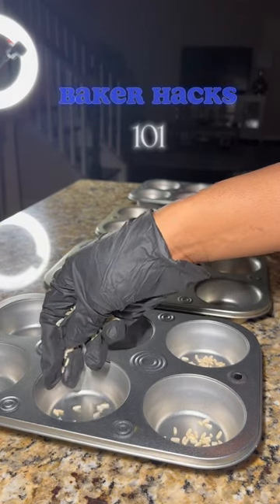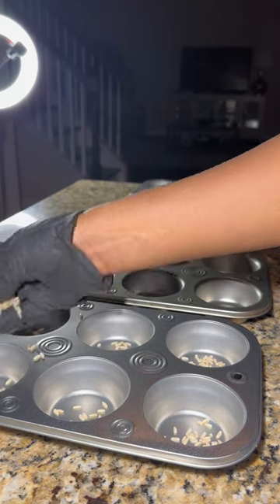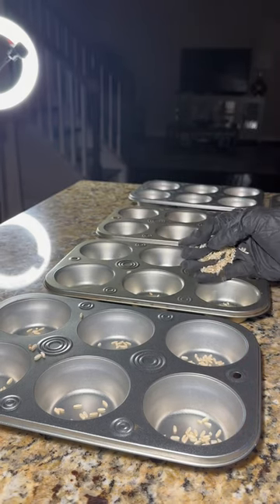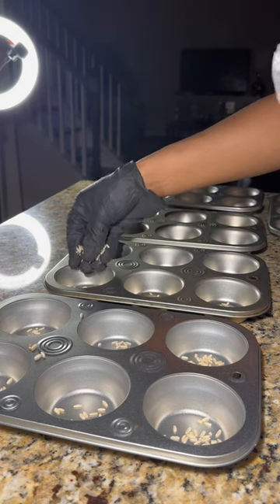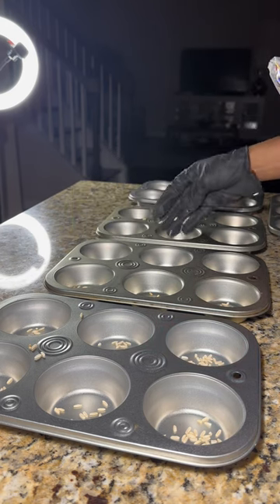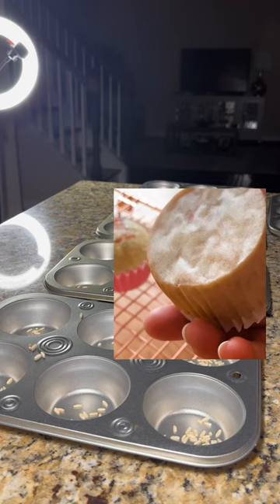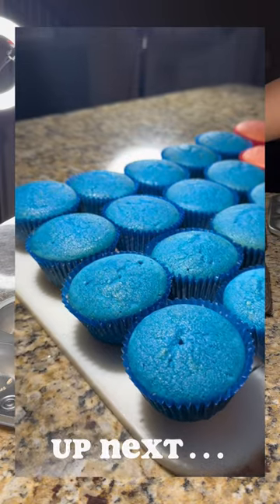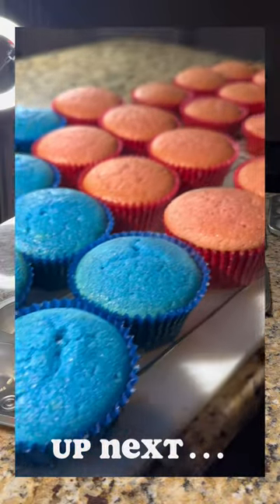Baker Hacks 101: Rice & Cupcakes!?!